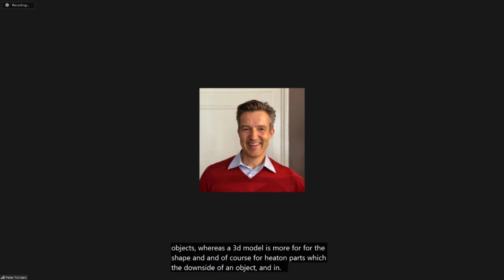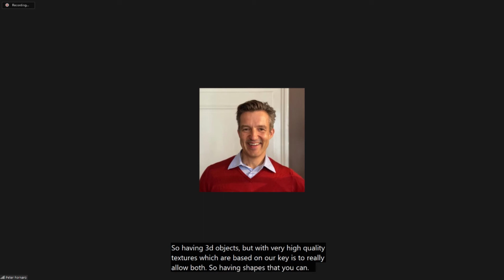Session 11 Discussion (Various)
Session 11 (Thursday 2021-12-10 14:00-16:00 CET)
Documentation of collections, of collections management, of museum activities
Part 7: Discussion